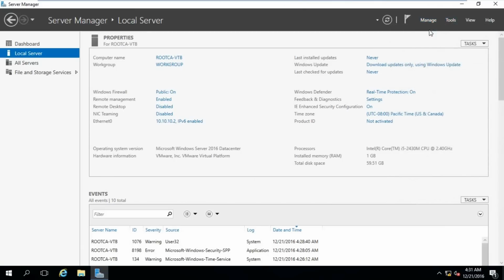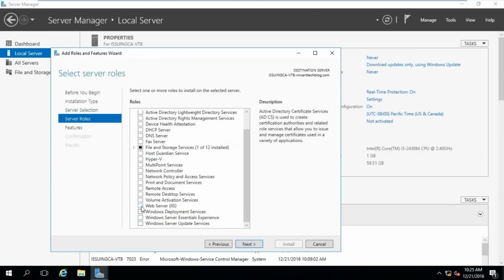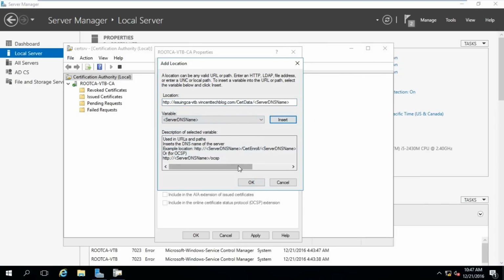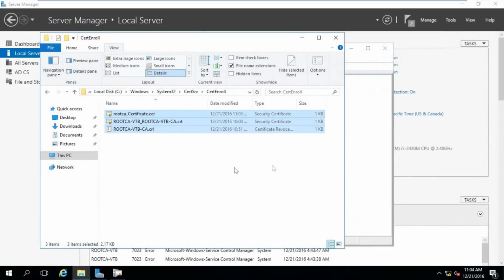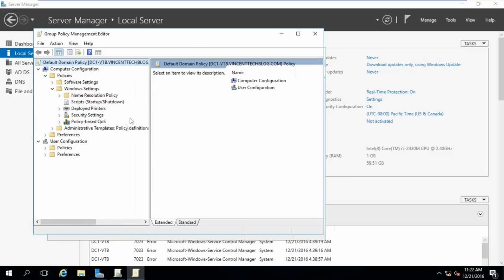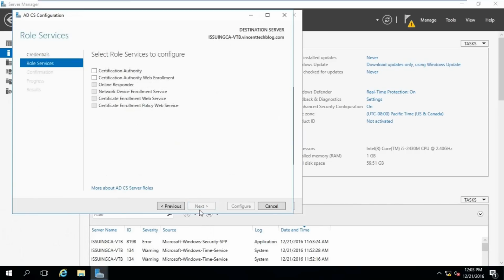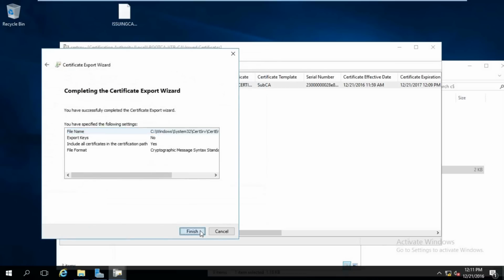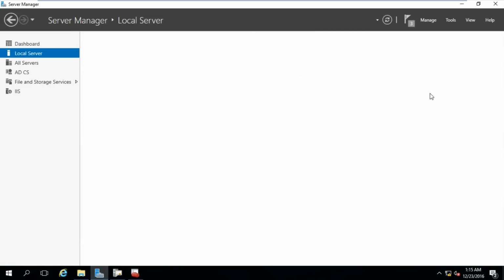*NEW* Install & Configure Offline Root CA on Server 2016 (Part 1)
Get Certified with the Security Course 🔒 on Udemy for free $0
Please Rate it 5 star:

Hello friends, this video shows how to Install and Configure;

Offline Root CA
Subordinate CA